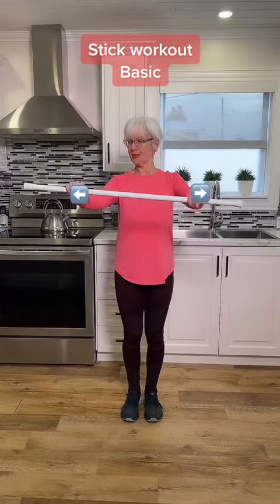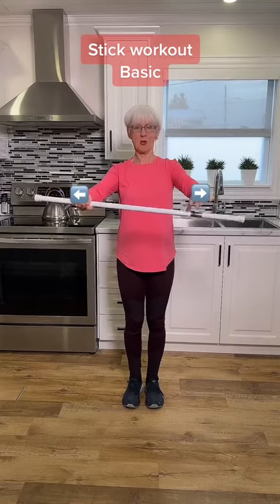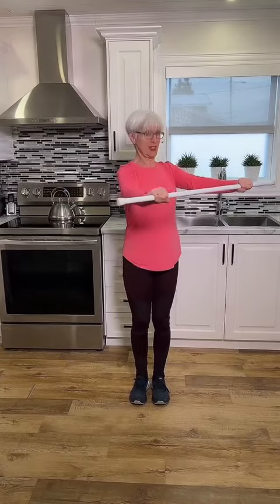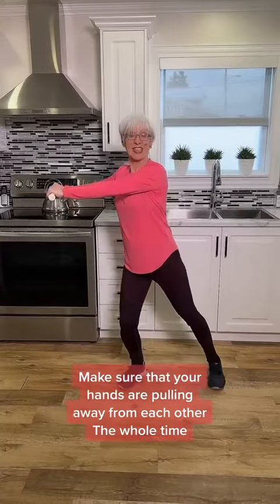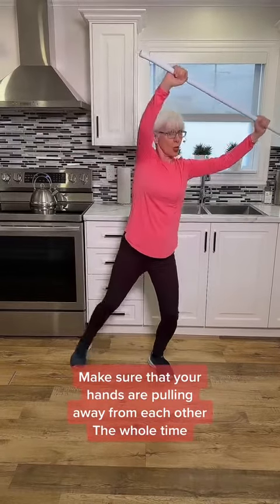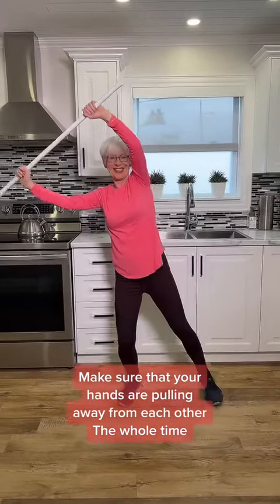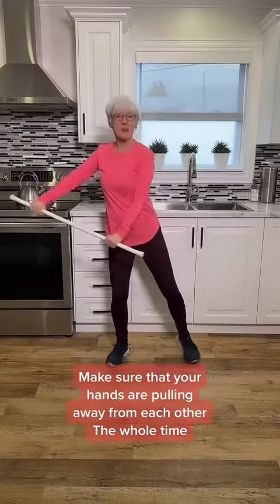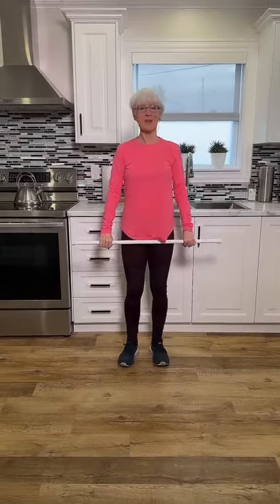Target the back, shoulders, and lat muscles with this very simple tool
It can be difficult to isolate the lat muscles in the back muscles in a standing position. The simple tool which can be a broomstick handle, cane, shower, curtain rod, can really help you build upper body strength. The key is in the fact that you were pulling your hands away from each other the whole time, and this creates resistance in all directions that your arms are travelling through a wonderful range of motion. It’s one of my favourite things, I use it every day and it’s made a big difference to my posture and my overall balance